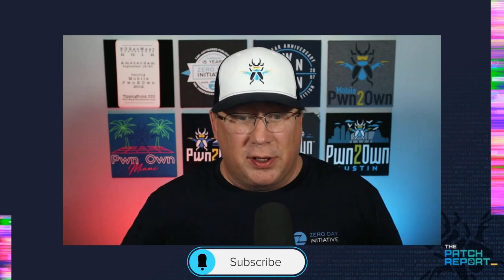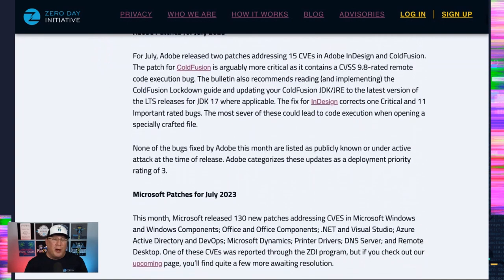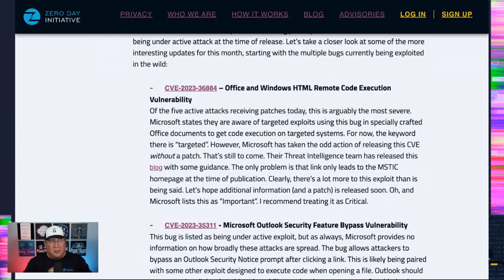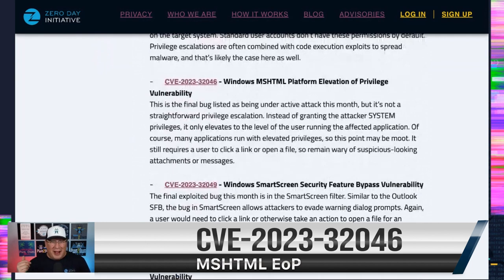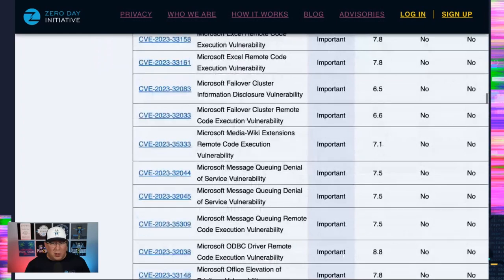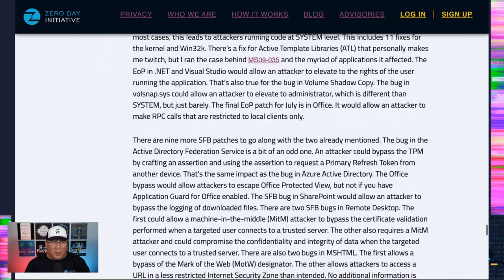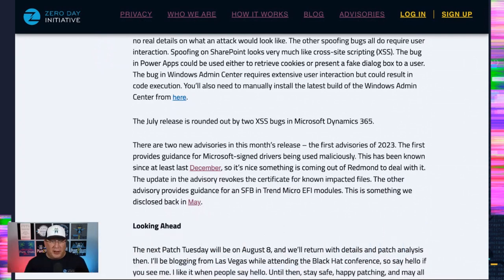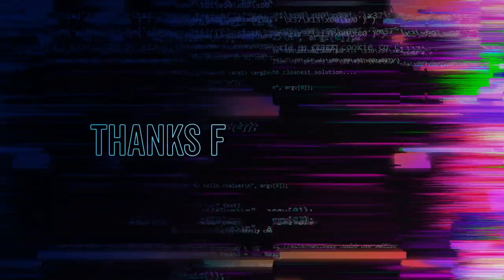The Patch Report for July 2023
Welcome to the July 2023 edition of the Patch Report - our brief look into the latest security updates from Microsoft, Adobe, and beyond. Apple has one bug under active attack to join five new ones from Microsoft. It's also the largest patch Tuesday in recent memory.

00:00 Introduction
00:34 Apple Webkit exploits and problems
00:59 Adobe Releases two patches
01:46 Office and Windows active attacks
02:30 Outlook security feature bypass
02:55 Error Reporting EoP
03:04 MSHTML elevation of privilege
03:15 SmartScreen security feature bypass
03:25 Message queuing failed patch?
04:15 Routing and Remote Access Service
05:27 NetLogin info disclosure
05:46 ADV230001 Malicious signed drivers
06:10 ADV230002 Trend Micro EFI
06:23 Wrap-up